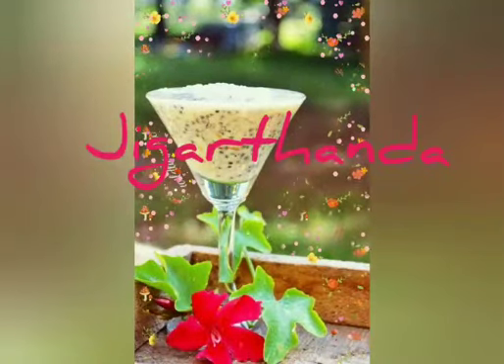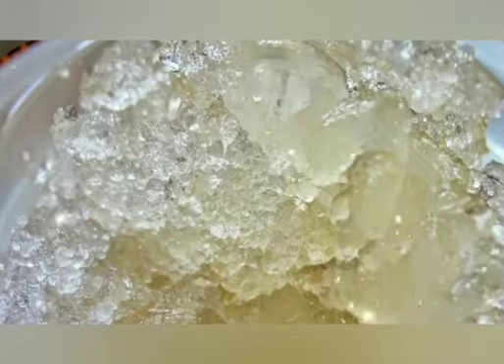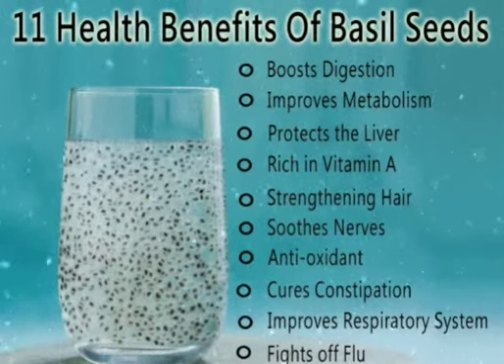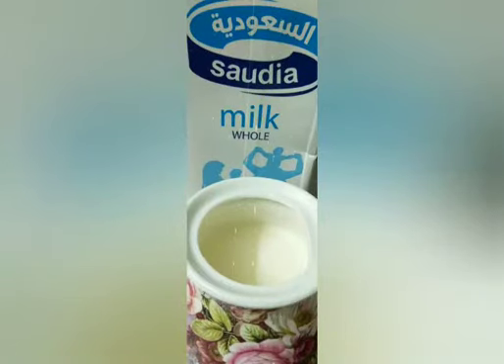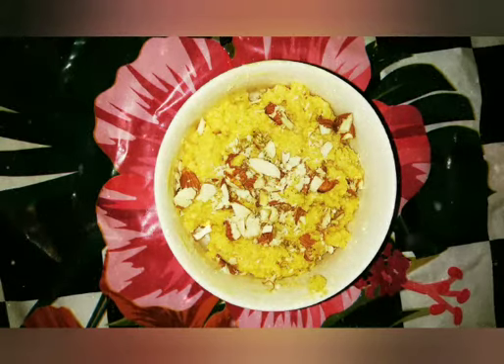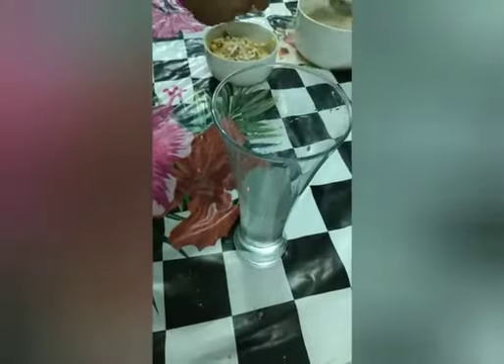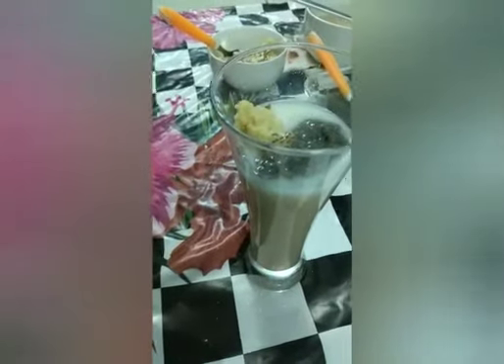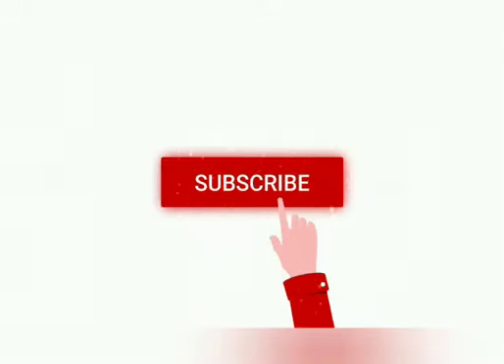மதுரை ஜிகர்தண்டா JIGARTHANDA Famous SOUTH INDIAN Dessert